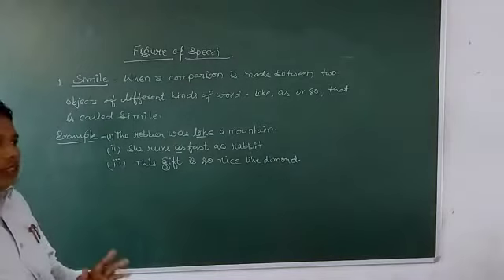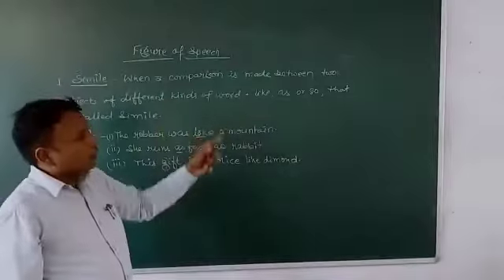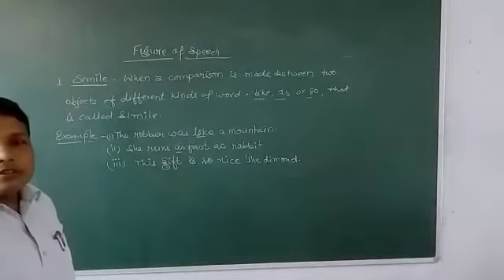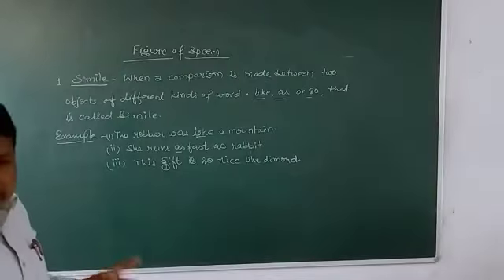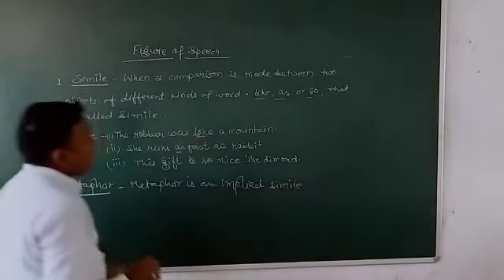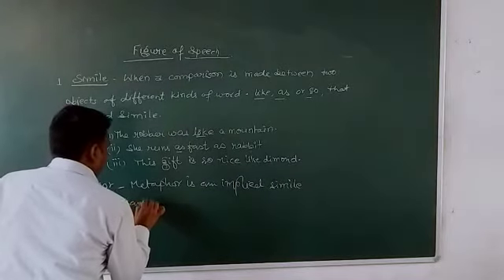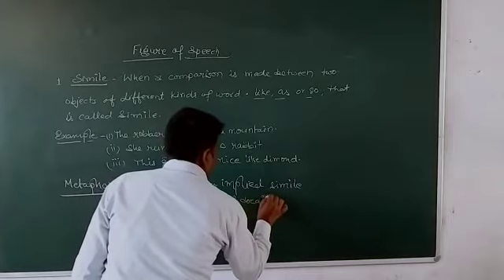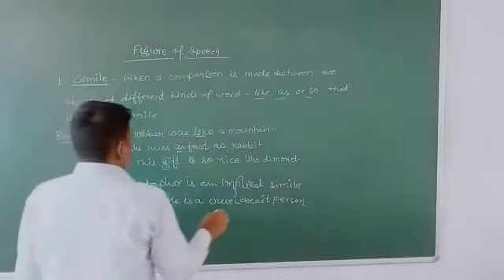Figure of speech- Simile and Metaphor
Video from Anil Sir